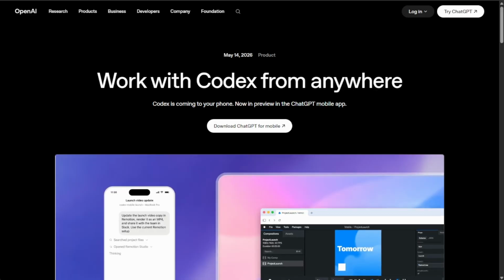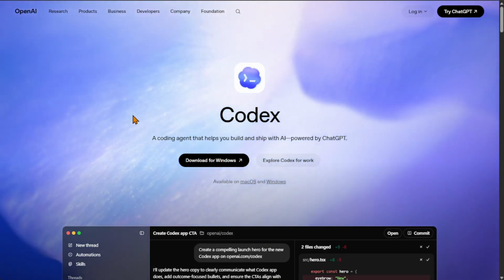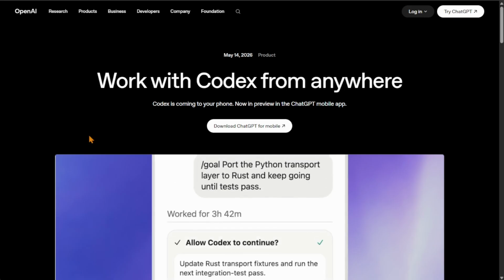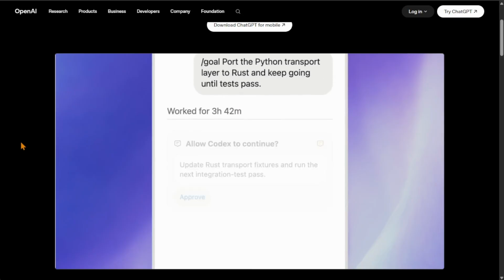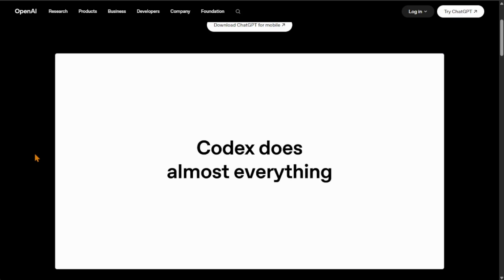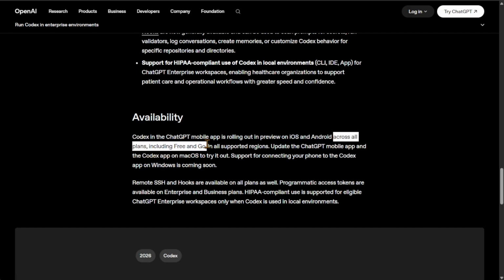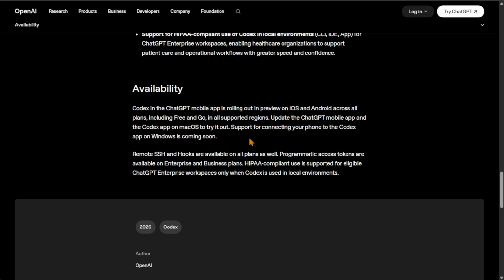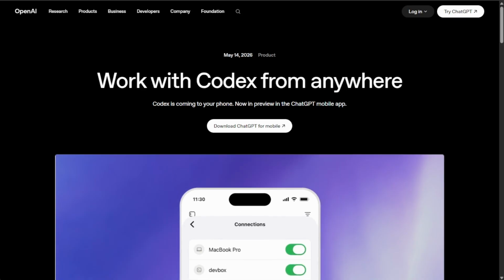ChatGPT Codex On Mobile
Is your computer running a massive coding project while you're stuck sitting in a dentist's waiting room?

If you use OpenAI’s Codex, you no longer have to be chained to your physical desktop to verify your deployment status. OpenAI has begun rolling out full Codex integration directly inside the ChatGPT mobile app across all tiers.

The Mobile AI Codex Blueprint:
- Same Account Synchronization: Log into the ChatGPT mobile app using the exact credentials linked to your desktop app.
- Remote Server Relays: Issue immediate development prompts or check processing states natively from your phone screen.
- Secure Shell (SSH) Integration: Establish encrypted connections automatically back to whichever active workstation is hosting your execution environments.
- Universal Plan Deployment: Access these remote features regardless of whether you are running a Free or Go subscription tier.

A few thoughts:
- OpenAI's marketing makes it look like your phone magically became a supercomputer (it didn’t). You are not running Codex on your phone.
- If your office desktop drops its Wi-Fi connection, your mobile terminal is completely dead in the water.
- The mobile interface is currently prone to severe template fatigue. If you type a command, the generative text frequently fails to clear properly on screen between successive prompt inputs.
- Try it out on your own dev stack and see what you think.

Timestamps
0:00 - Can you access Codex on the mobile app?
1:20 - Is Codex actually processing on your phone?
3:40 - Which subscription tiers get mobile Codex access?
4:35 - Recap: Using ChatGPT Codex on the mobile app